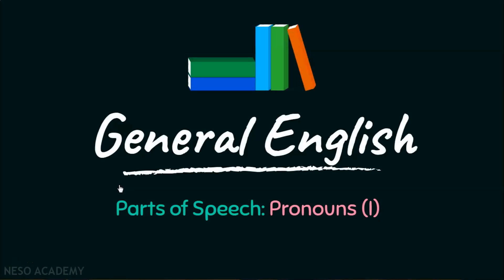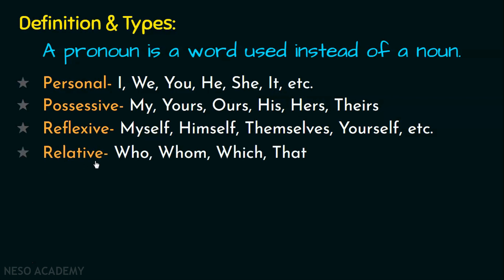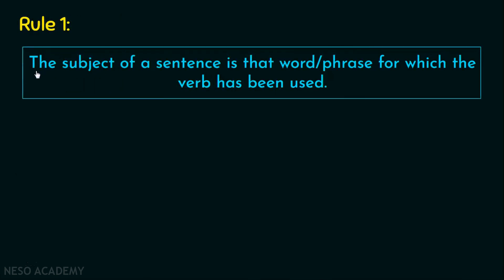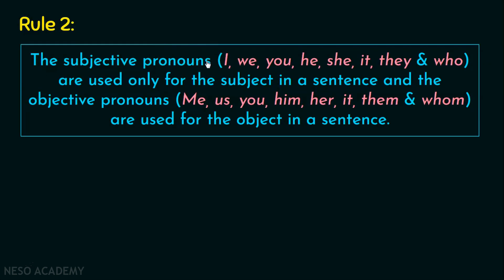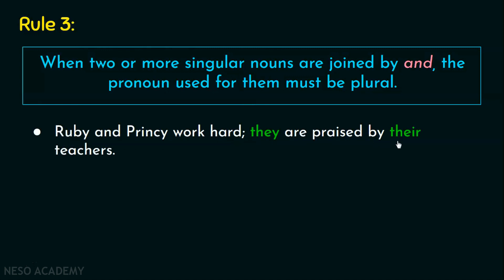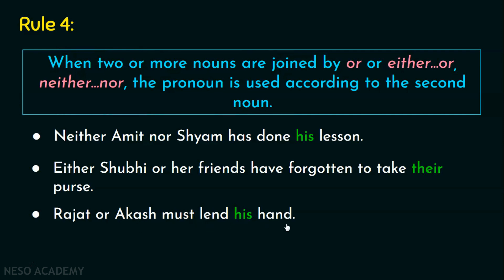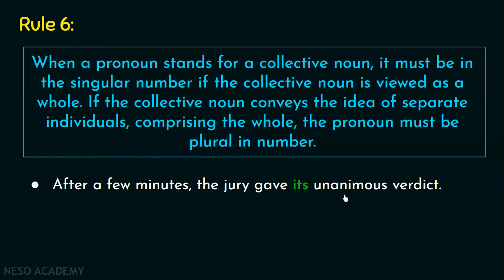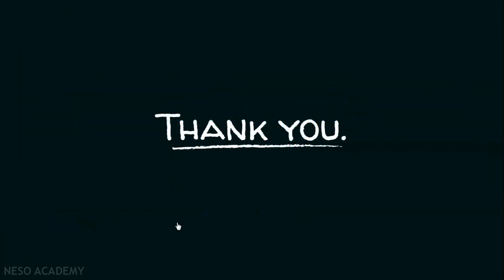Parts of Speech: Pronouns (Part 1)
General English: Pronouns (Part 1)
Topics discussed:
1) Definition and types of pronouns.
2) Personal pronouns, possessive pronouns, reflexive pronouns, relative pronouns, demonstrative pronouns, interrogative pronouns, distributive pronouns, indefinite pronouns.
3) Important rules of pronouns.